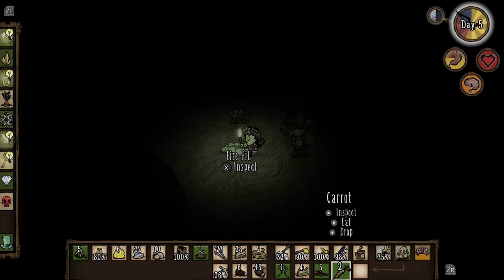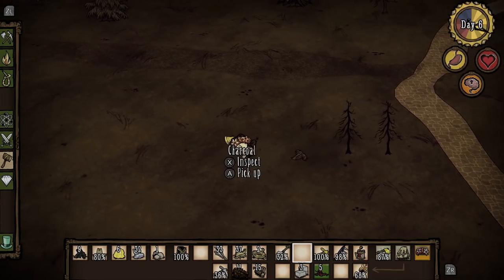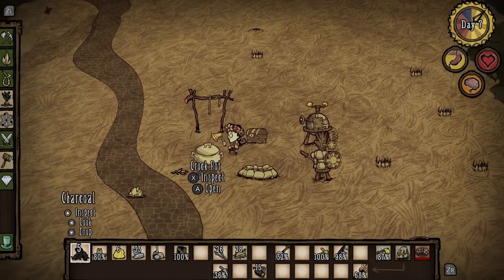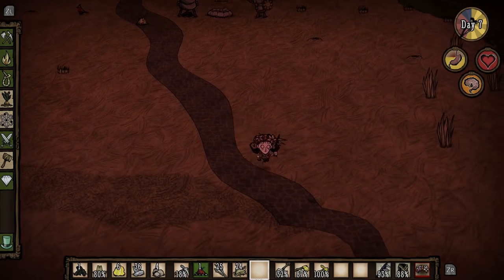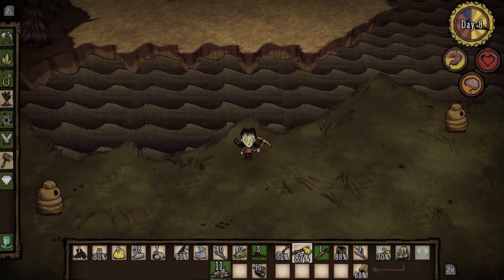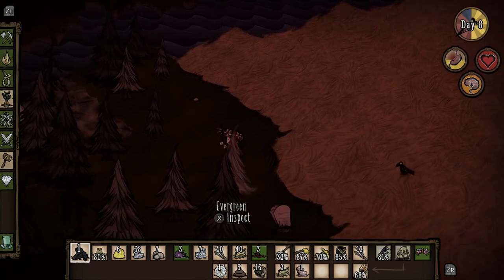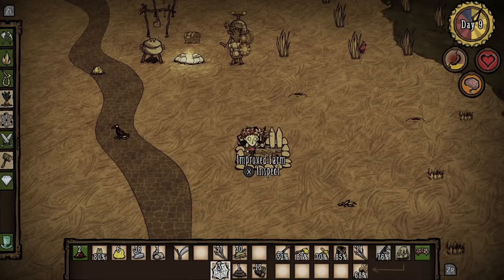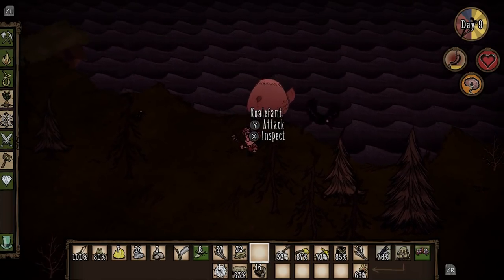Frawgleggin' - Don't Starve Adventures s2e02